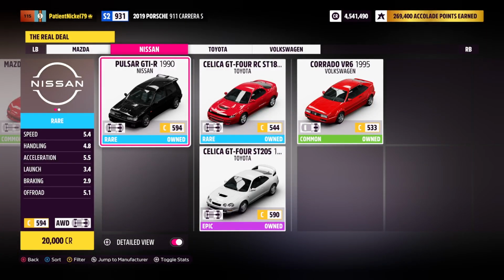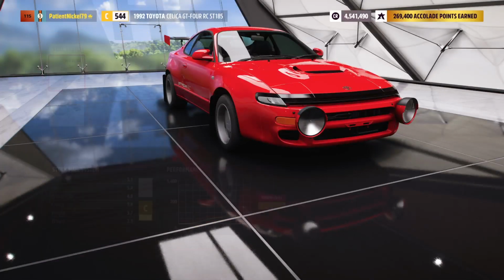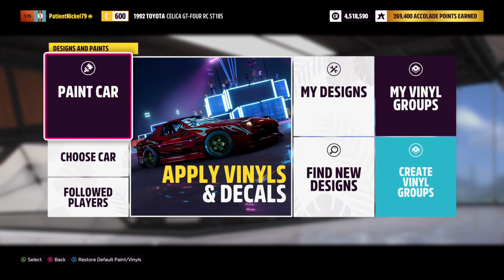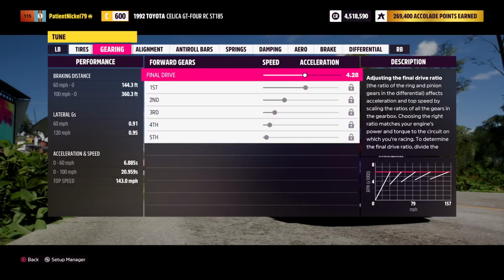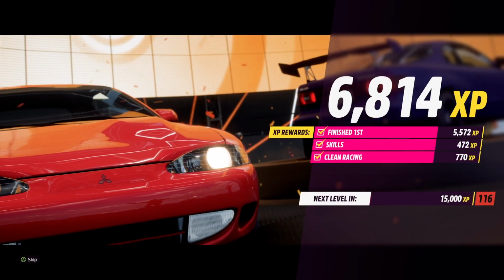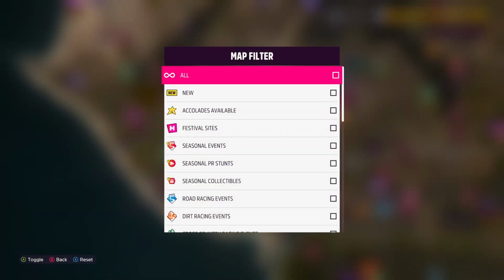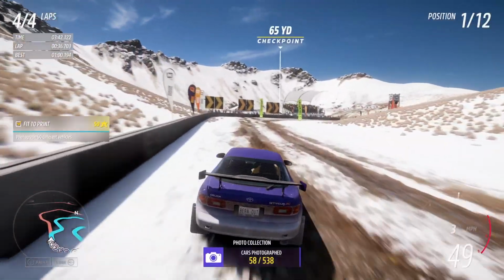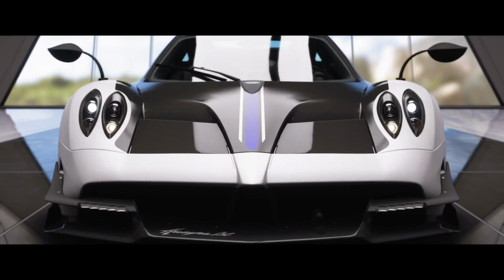Completing The Real Deal Challenge in Forza Horizon 5 - Uncut version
Completing The Real Deal challenge - car selection, setup changes all included